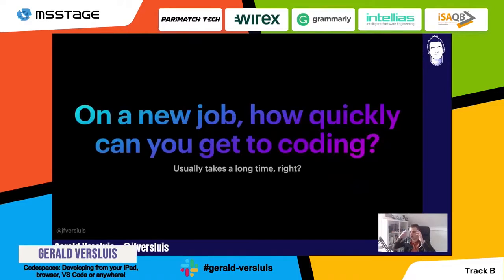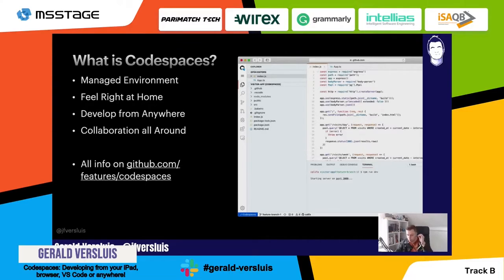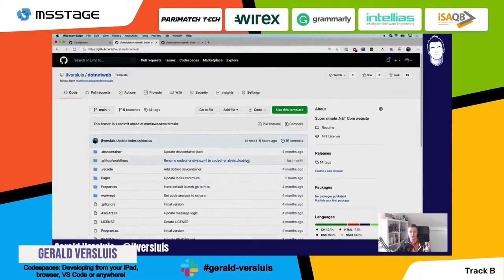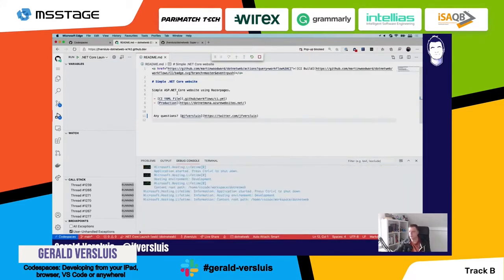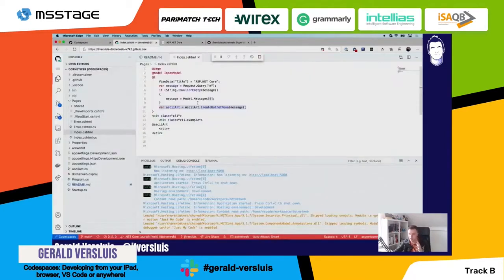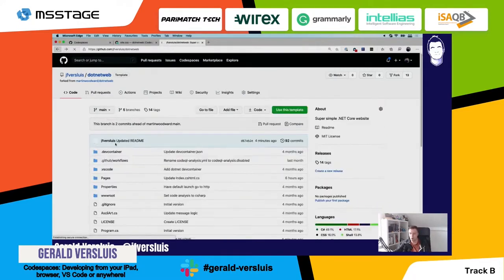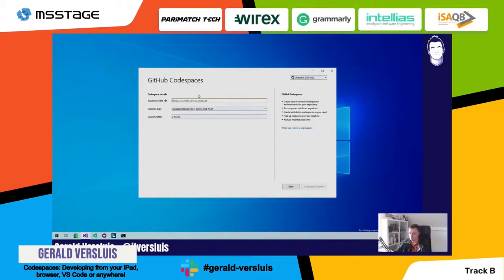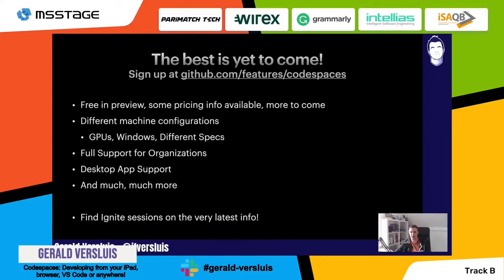Gerald Versluis | Codespaces: Developing from your iPad, browser, VS Code or anywhere!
Codespaces: Developing from your iPad, browser, VS Code or anywhere! | Track B | MS Stage 2020